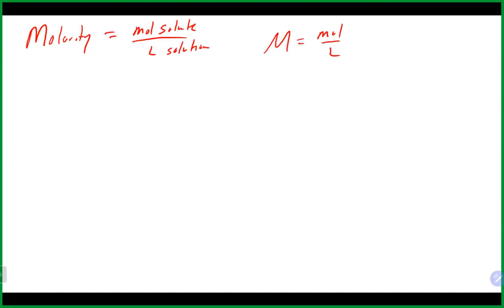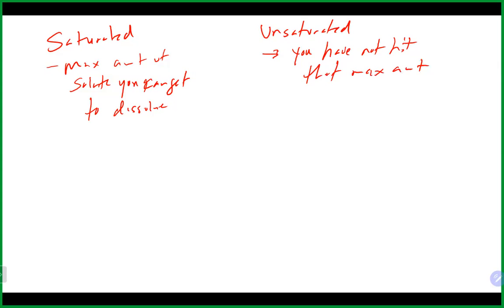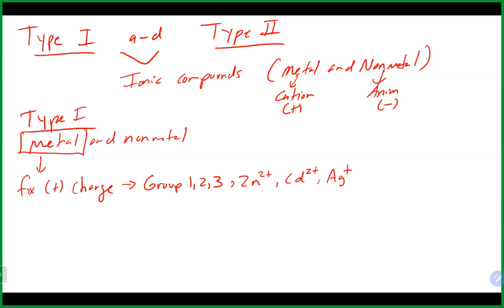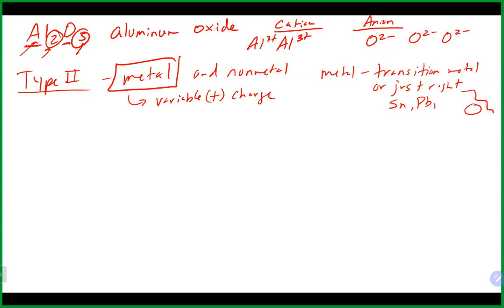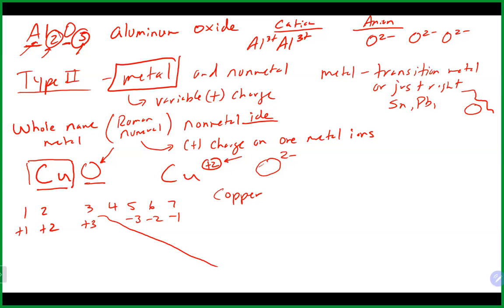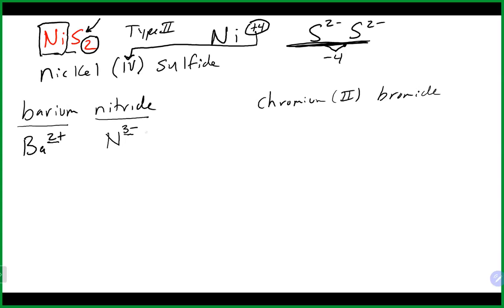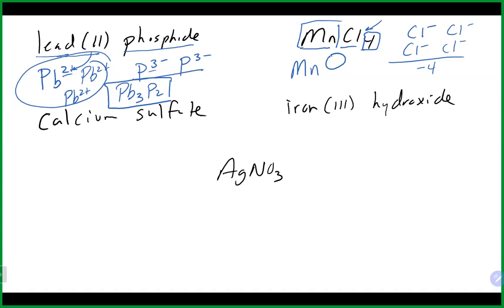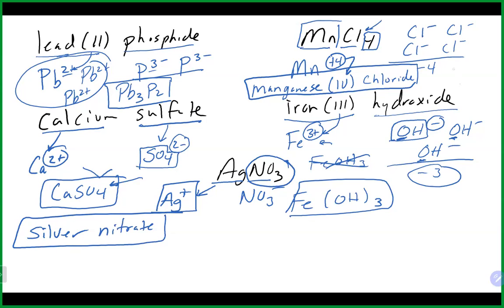Chem 110 Discussion Lecture 3/22/23 (Answered some questions on solutions and nomenclature)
Answered some questions on solutions (concentrated, dilute, saturated, unsaturated, and Type I an Type II nomenclature)